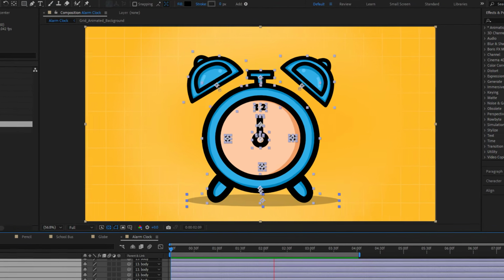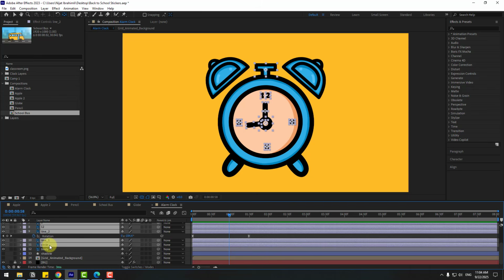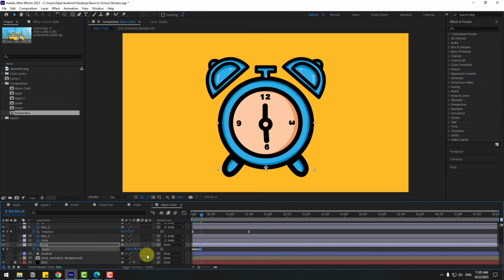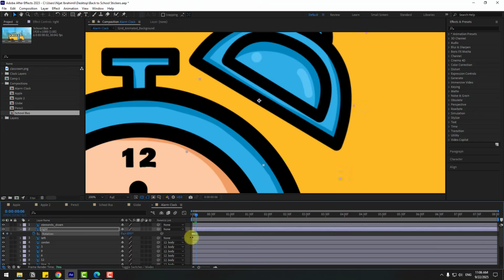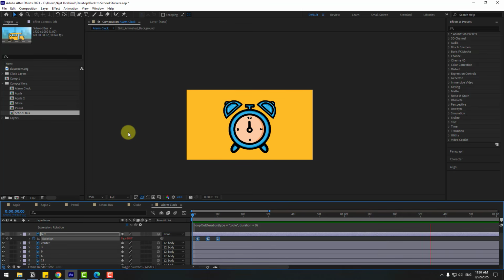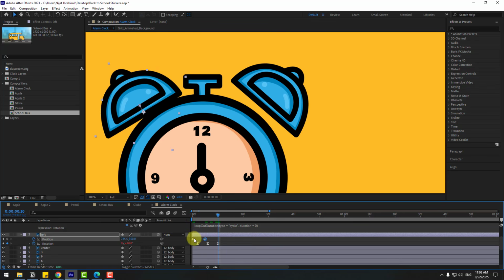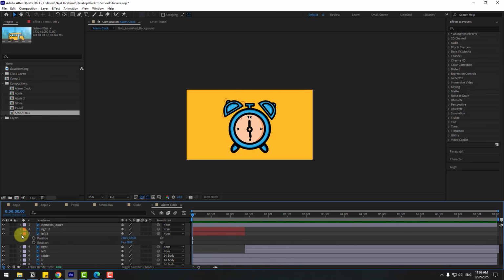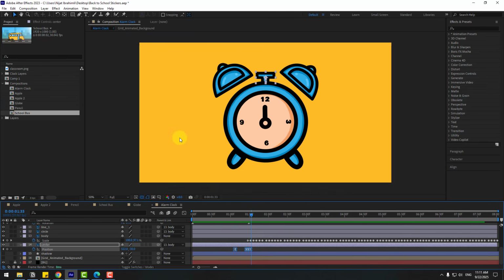Alarm Clock Animation in After Effects Tutorials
Hi guys, welcome to my new video tutorial. In this tutorial i will show how to create Alarm Clock 2d motion graphics animation with Nijat Ibrahimli in After Effects. Let's get started!